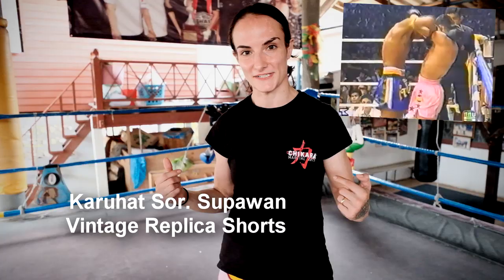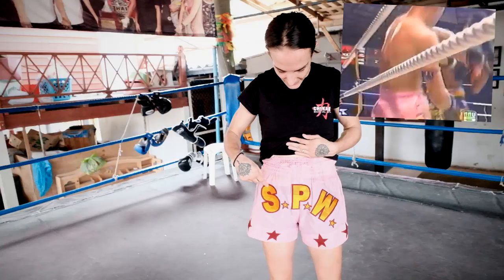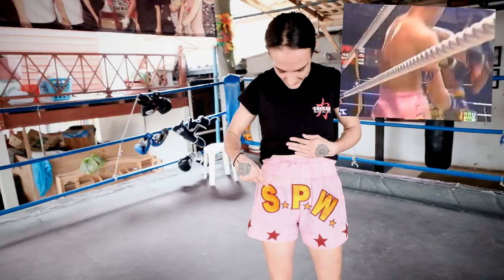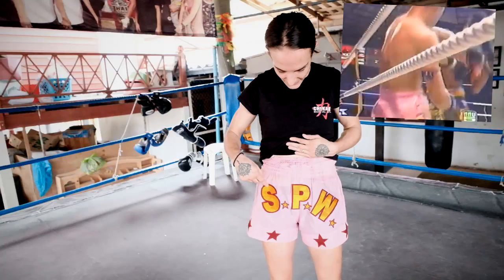Pink Karuhat Supawan Vintage Replica Shorts Are Here!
100% of the net profits go to the legend Karuhat Sor. Supawan himself, celebrate and support a great fighter of the past.